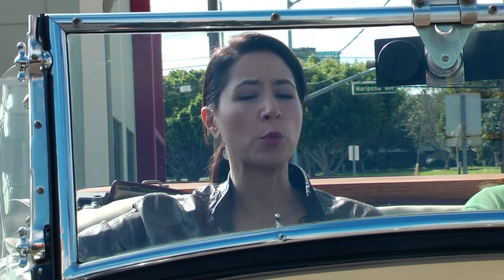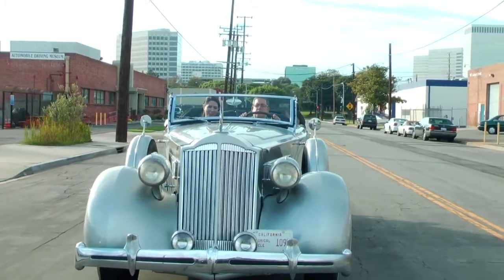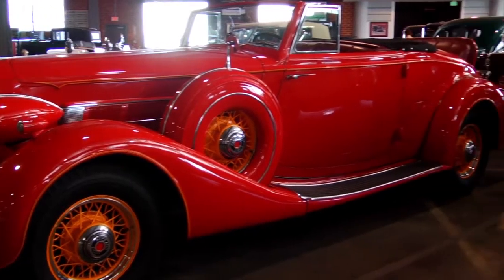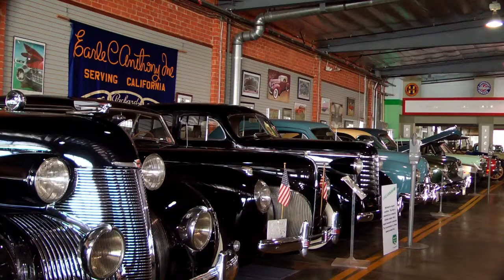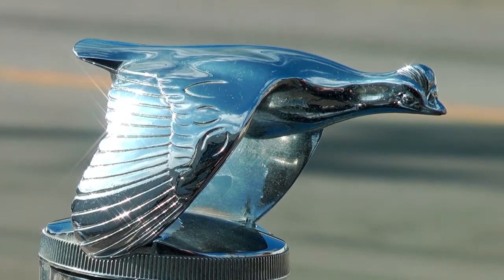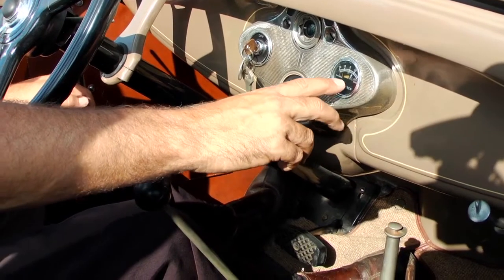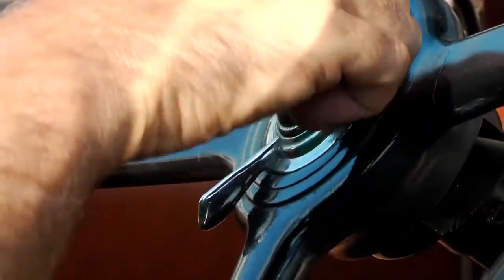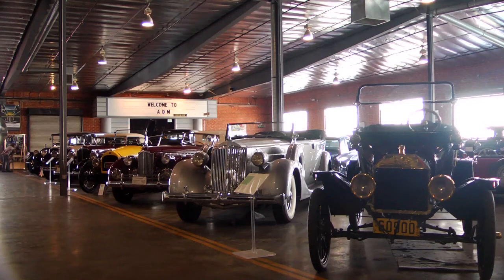Little Known LA - Automobile Driving Museum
Sunday Rides are back at the ADM this Easter Sunday!

Come on down and take a ride in a vintage automobile.

Invite your friends and family to the Automobile Driving Museum this Sunday for some Ice Cream and a ride in one of 3 vintage vehicles we have at the Automobile Driving Museum.

Our knowledgeable Docents will take care of the driving for you while you and your kids kick back and learn a little about the American automobile.

Swing by for a fun time this Sunday, April 4th from 10am till 3:30 pm only at the Automobile Driving Museum.